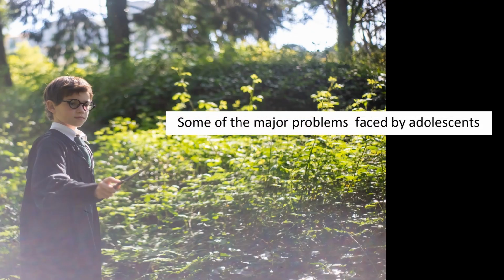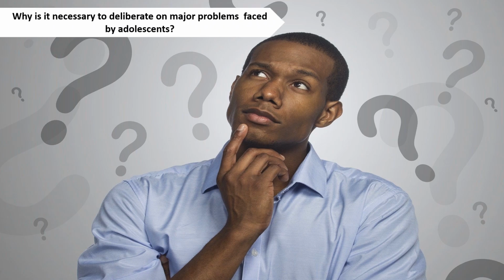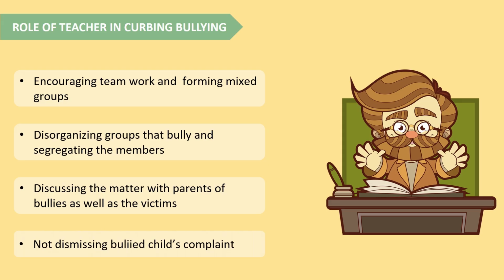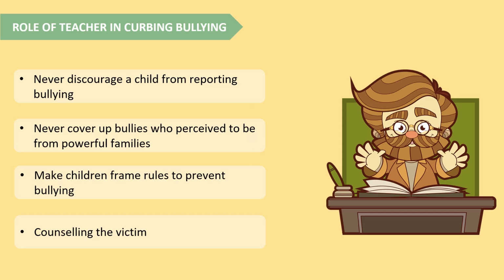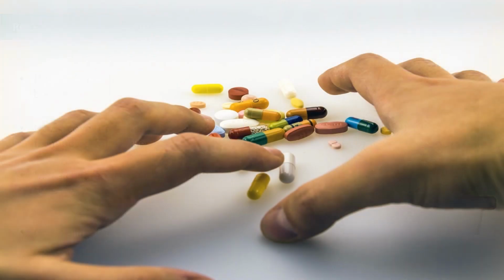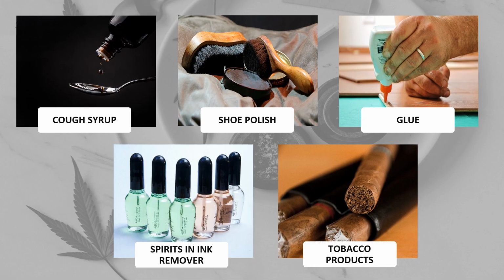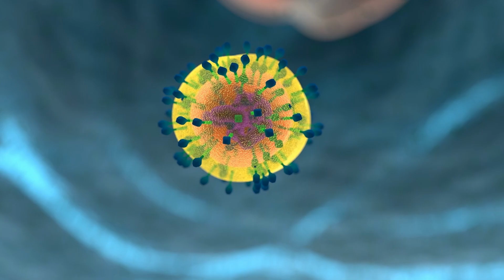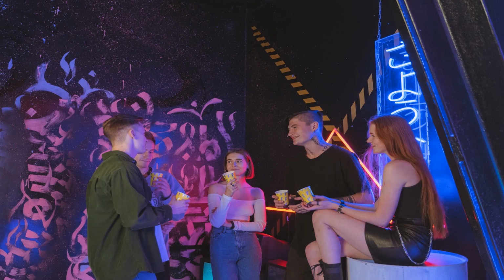Contemporary Issues Affecting Adolescents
Subject:Teacher Education
Course Name: BES-121: Childhood and Growing Up
Name of Presenter: Dr. Sutapa Bose